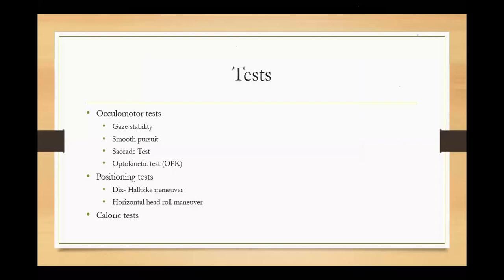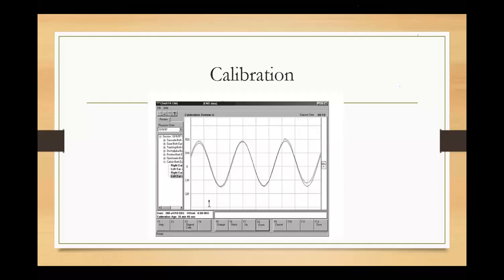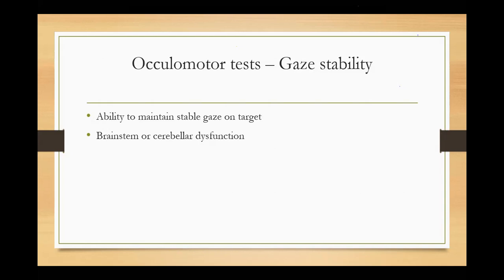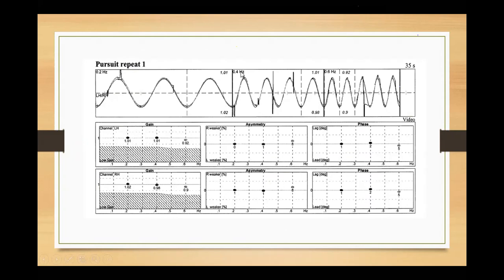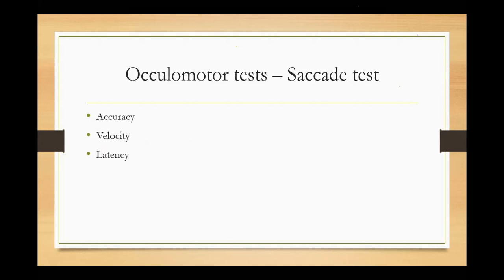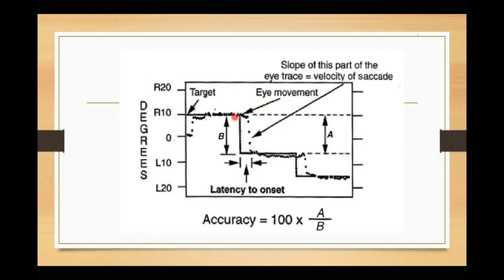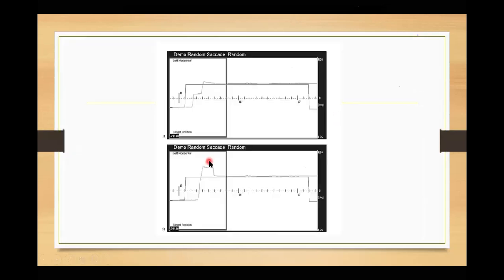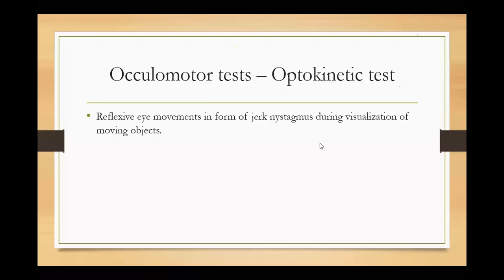Occulomotor tests in ENG/VNG